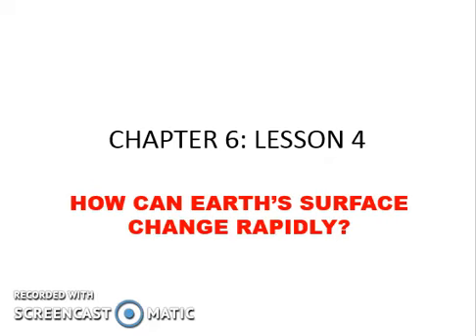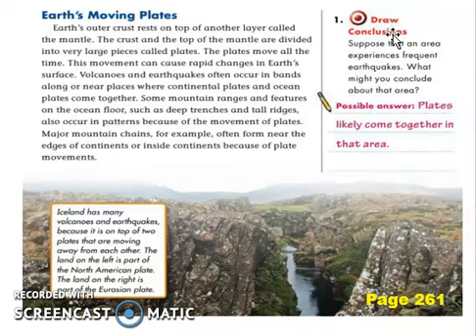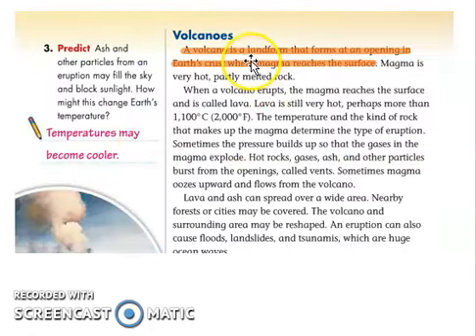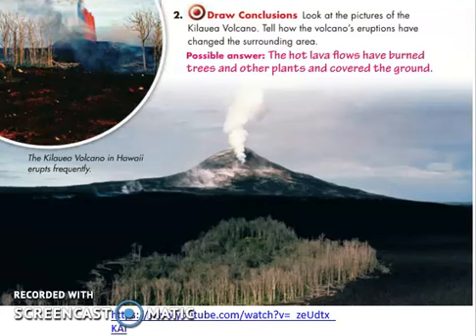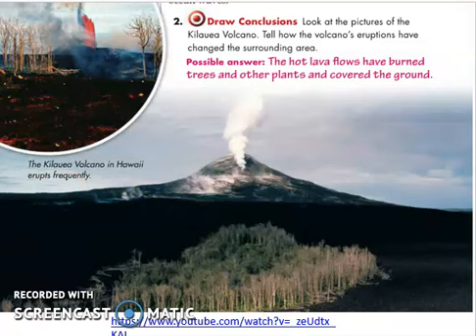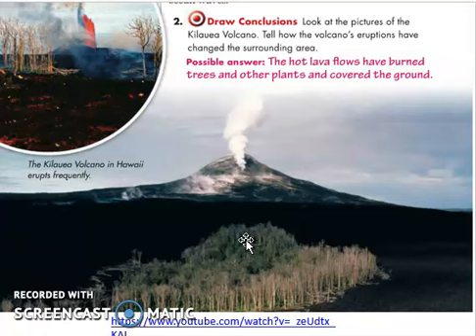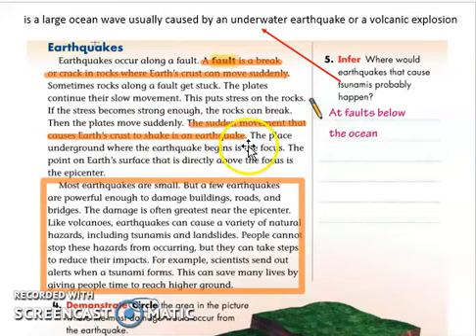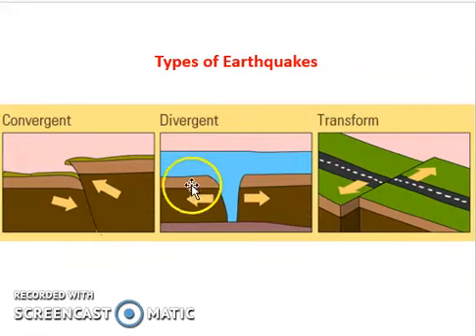CHAPTER 6 LESSON 4 HOW DOES THE EARTH'S SURFACE CHANGE RAPIDLY PART 1